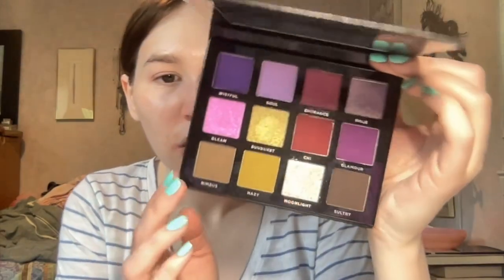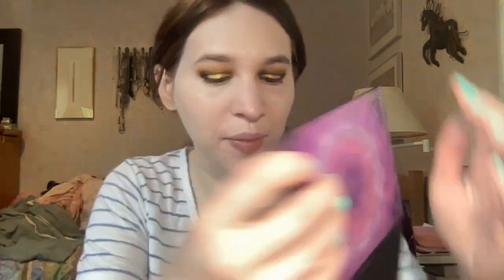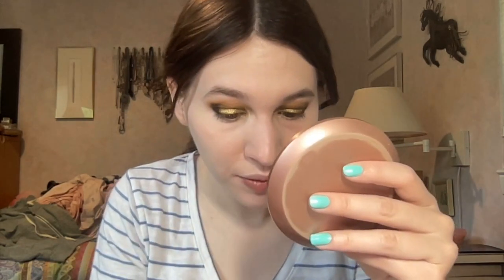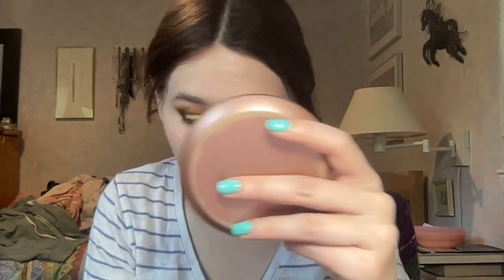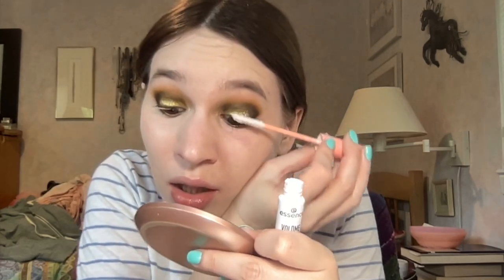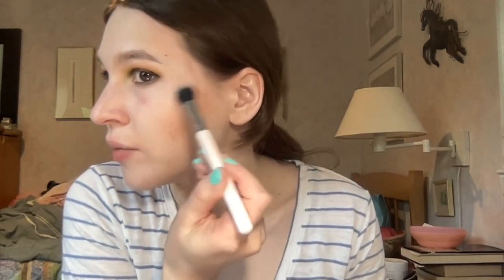1st Impressions GRWM (Ace Beaute Aura Palette)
Today's video is going to be a First Impressions Get Ready With Me on the Ace Beaute Aura Palette. I thought I was gonna be on a no buy after the Sephora sale, but I have been wanting to retry Ace Beaute for awhile and I thought this palette was so pretty ever since it came out. Have you guys tried Ace Beaute? Hope you guys enjoy.